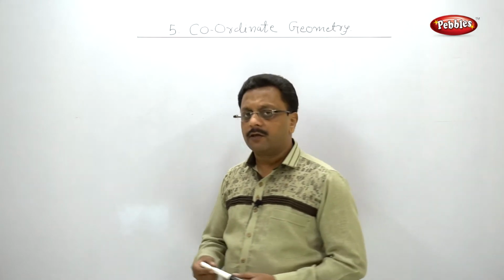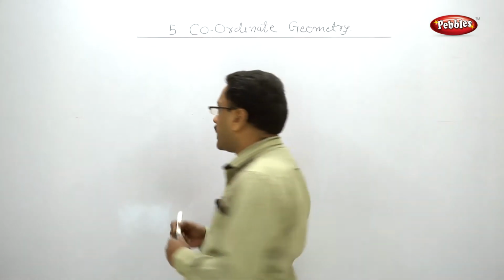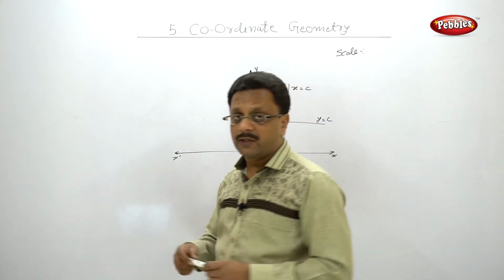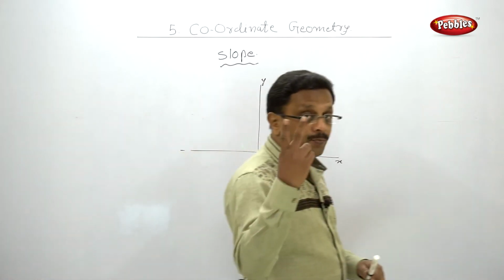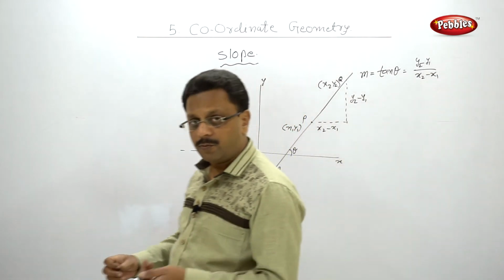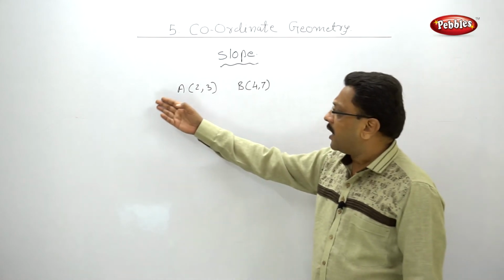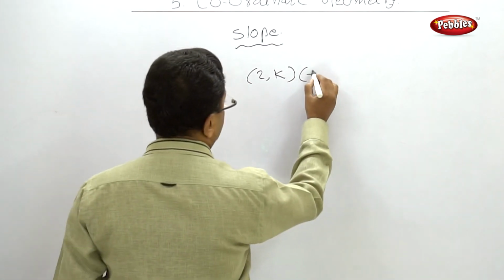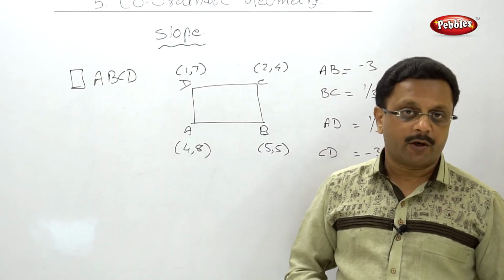Class 10 | Maths | Geometry | Ch 5 | Coordinate Geometry | Topic 1 | Slope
In Coordinate Geometry chapter we have covered following topics in different parts.

Topic 1 Slope
Topic 2 Equation of line
All Exercises
Problem Set

This course consists of following subjects :

Algebra.
Geometry.
Science I.
Science II.
Social Science.
Languages.